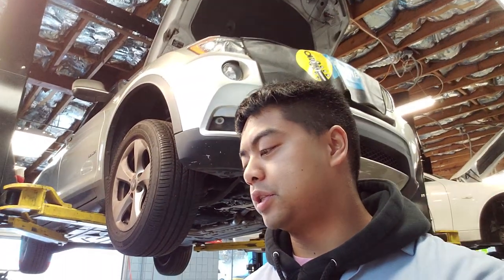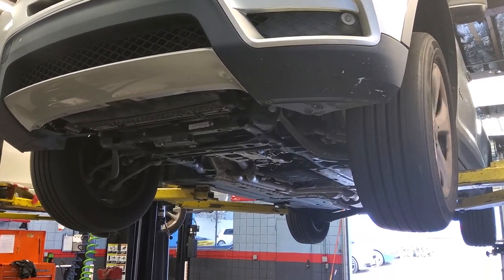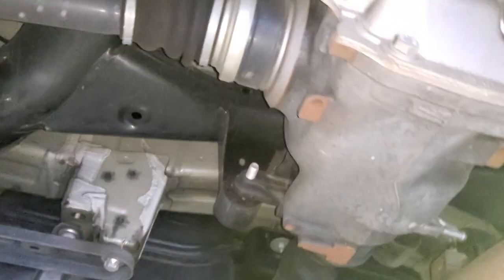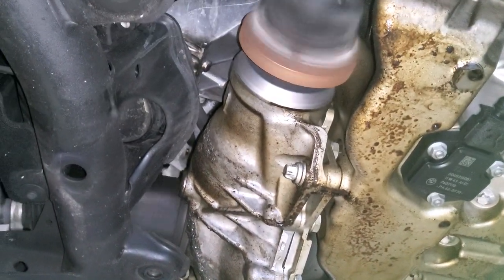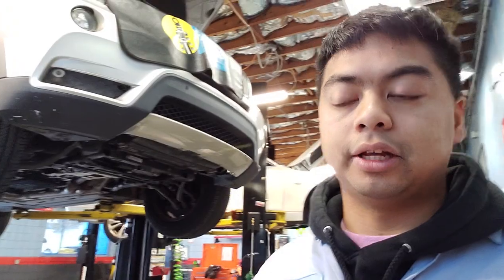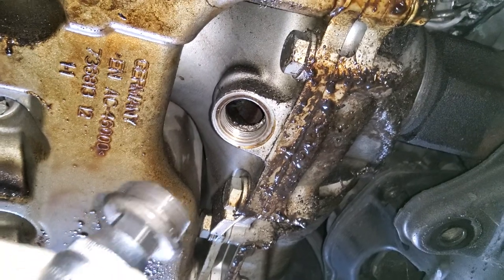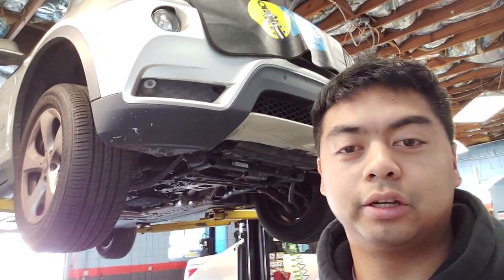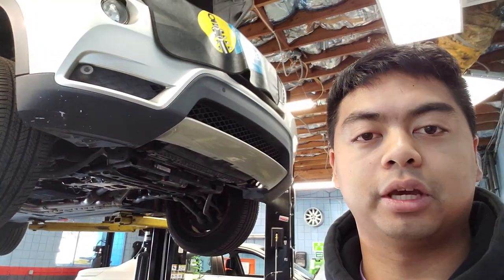2013 BMW X3 F25 grinding noise from under the car.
Hi everyone I wanted to drive home the importance of finding a good shop to take your BMW to. This client called us thinking she needed brakes because there was a grinding noise from under the car. Check out what we found.
Don't always assume what the car needs until you have it professionally inspection. At Bimmer PhD we communicate with our clients via photos & videos to build trust & transparency.